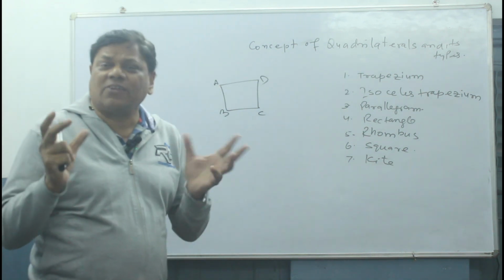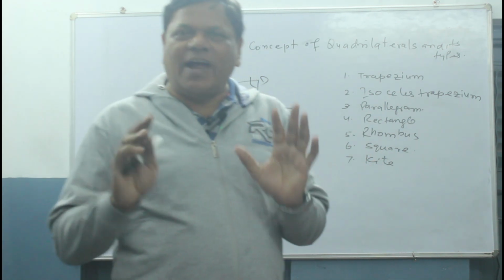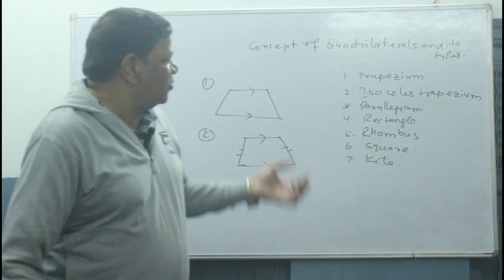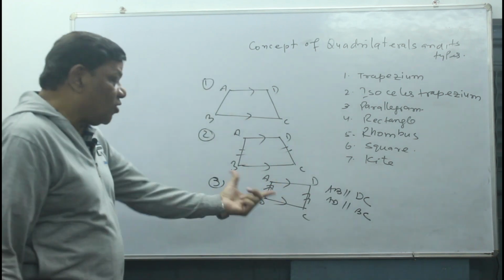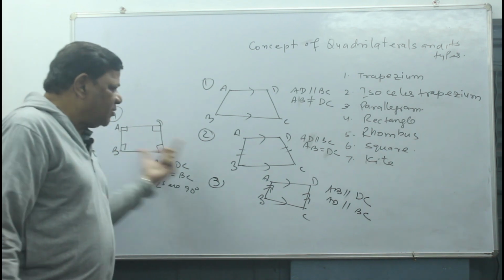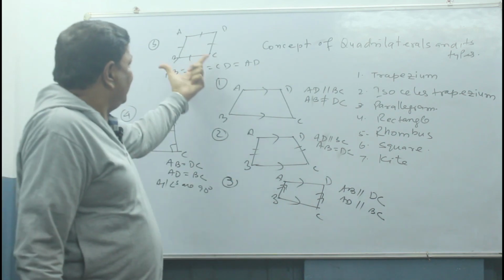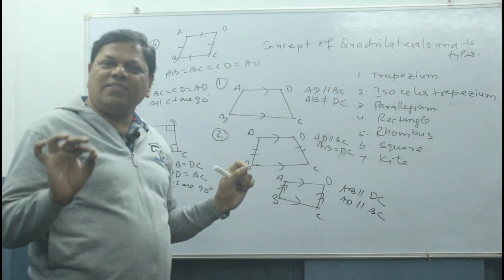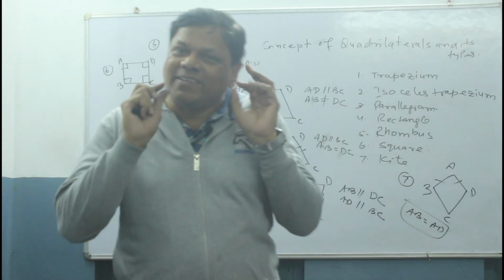Maths Class For Class X | Polygon & Rectilinear Figure concept 3| ST. FLORENCE SCHOOL |CBSE & ICSE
Hey Students here is a Maths Class For Class XI Polygon & Rectilinear Figure concept 3 |more videos on this topic will be uploaded to this channel . Follow our Facebook page and our website and join our telegram channel .